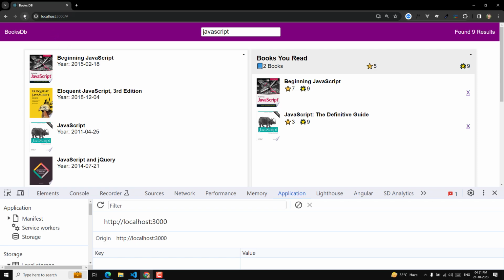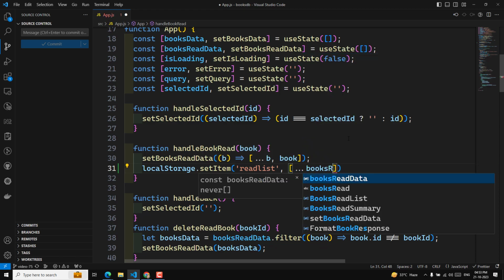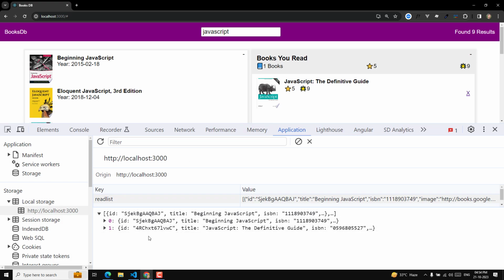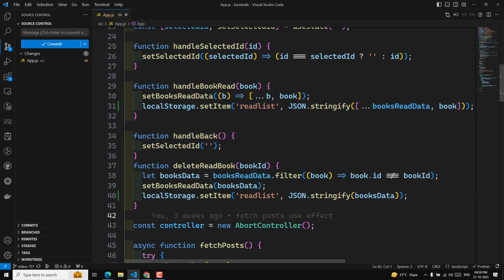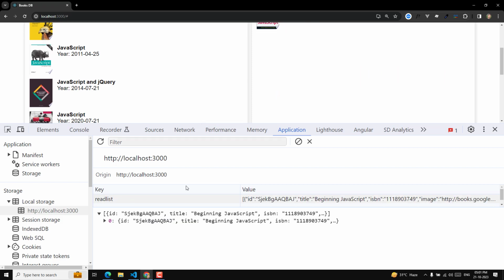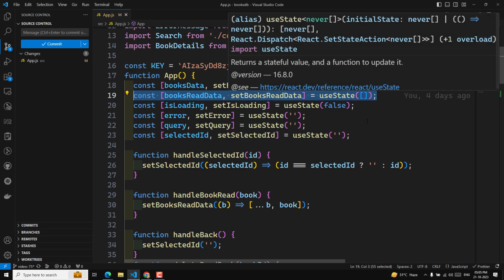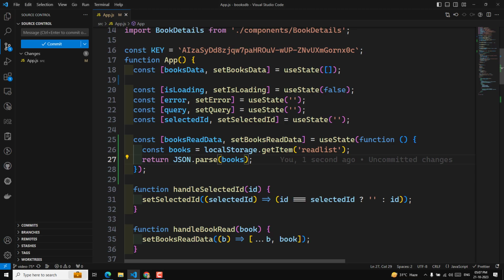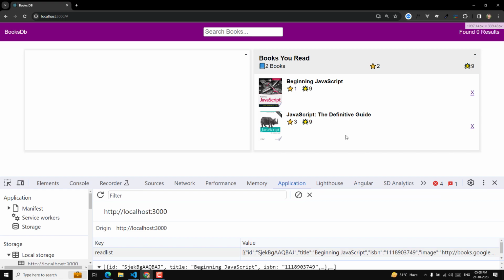76. Persist the books Read list Data by saving in localStorage with useEffect in React App - React18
In this video we will see Persist the books Read list Data by saving in localStorage with useEffect in React App - React18